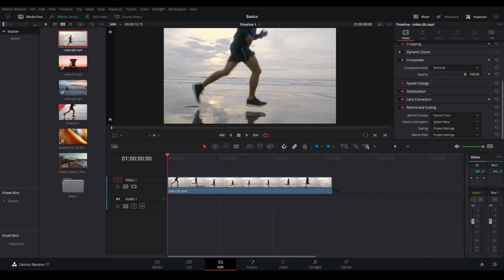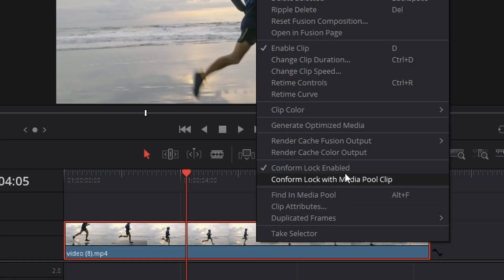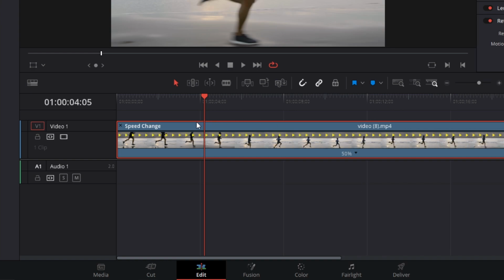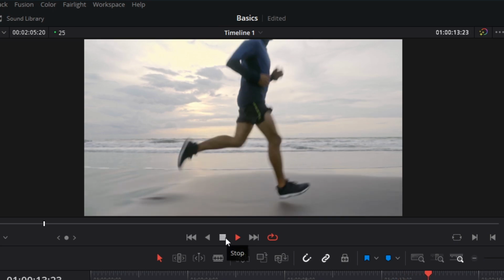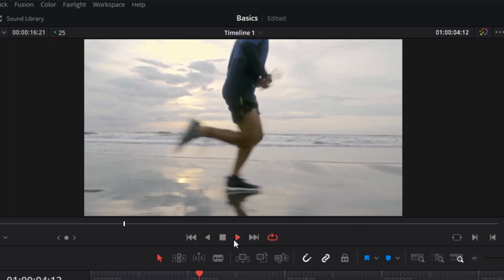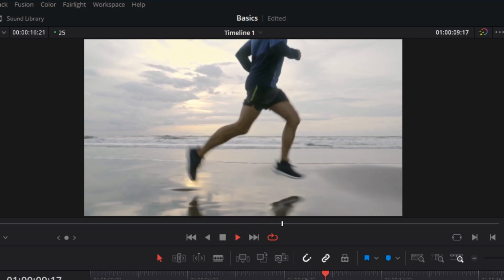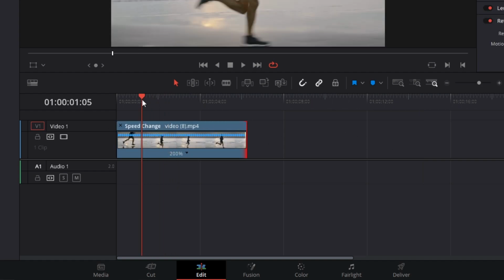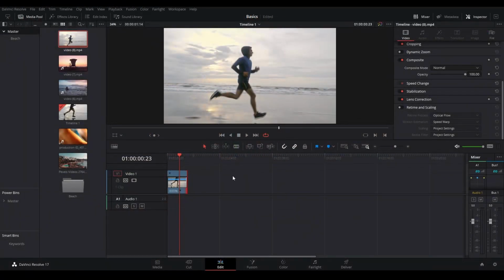How To Change Clip Speed In Resolve 17 - DaVinci Resolve 17 BEGINNER Tutorial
NEW INTRO! It now has 3D letters!
How to make things faster or sloowweerr in Resolve 17!

This video is not sponsored and nobody is paying for it.  I am making this video because I want to.